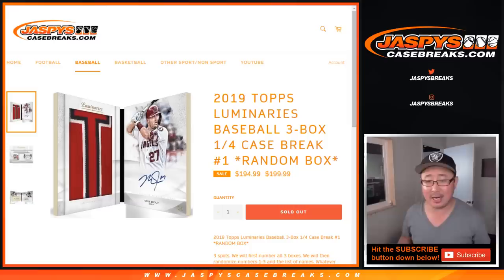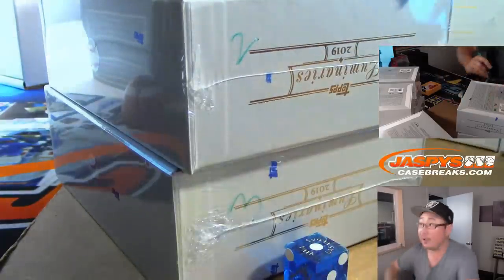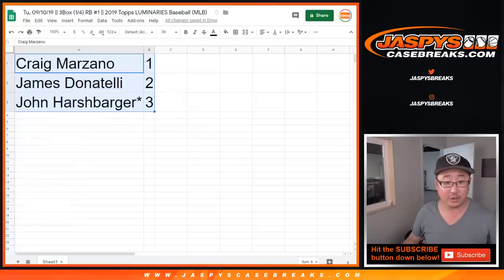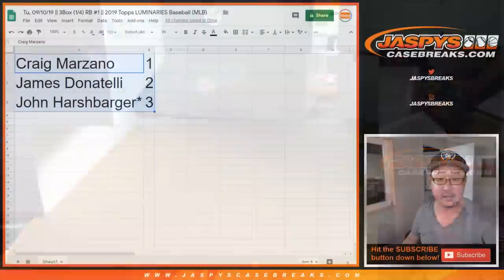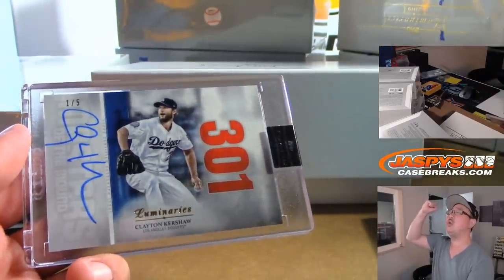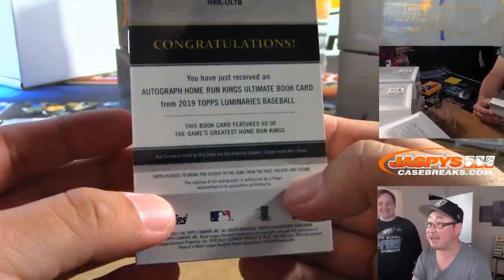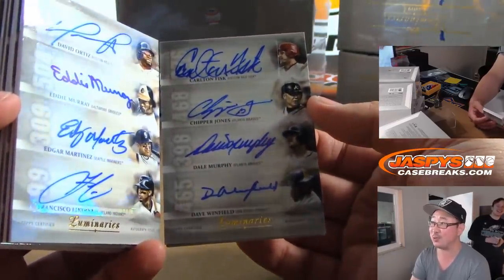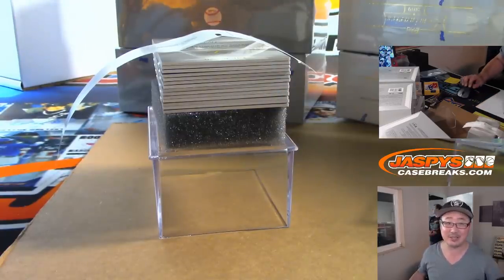OUR BIGGEST HIT EVER! 2019 Topps LUMINARIES Baseball Tu, 09/10/19 || 3Box (1/4) RB #1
1-of-1 FIFTY AUTO BOOK!